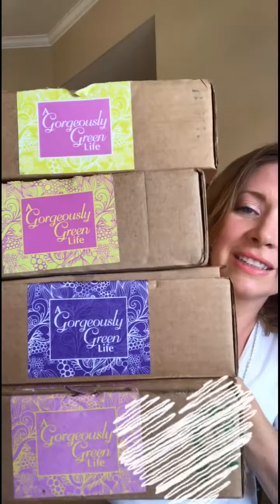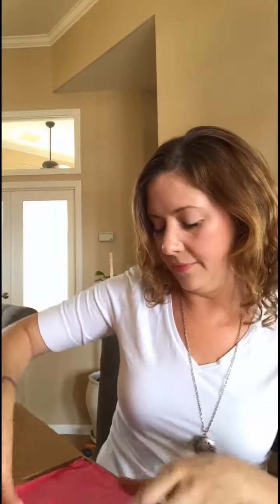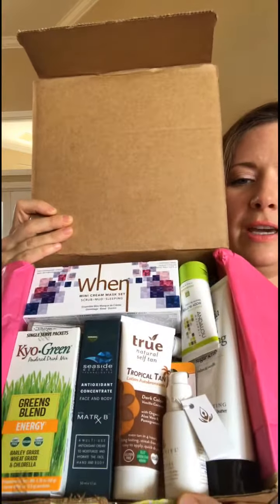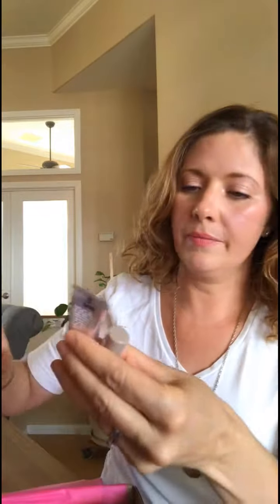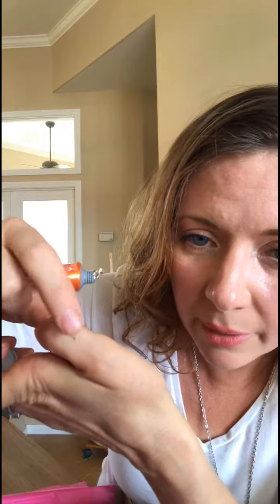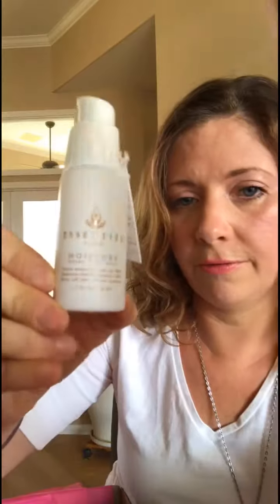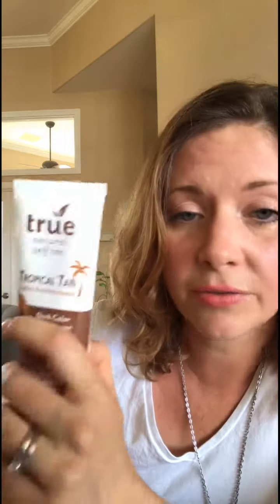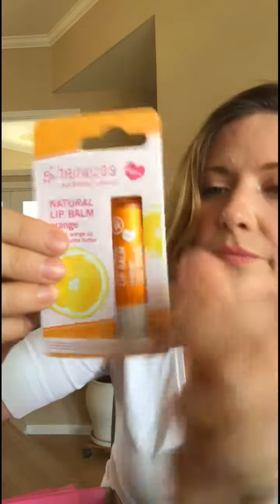Review and Unboxing of Sophie Uliano Sophie’s Picks Beauty Box Gorgeously Green Life Part 1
Products in box:

Kyolic Kyo-Green Energy

Seaside Medical Antioxidant Concentrate with Matrx B

True Natural Self Tan Tropical Tan

Bogavia Nourishing Sugar Scrub

When Mini Cream Mask Set

Goddess Garden Mineral Sunscreen

Leyos Radiant Revitalizing Face Serum

Andalou Body Butter

Essential by Adele Moisture

Wedderspoon Organic Lipcare

Suntegrity Impeccable Skin Face Sunsceen

Benecos Natural Lip Balm